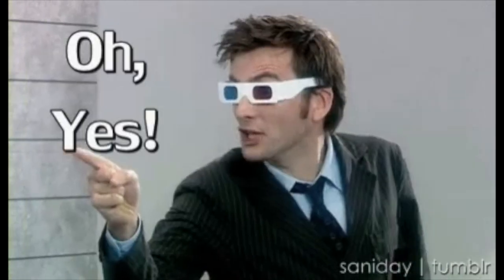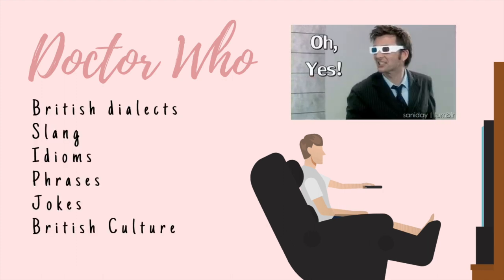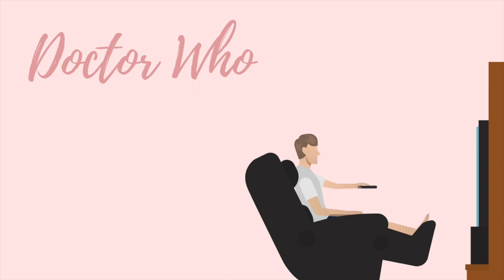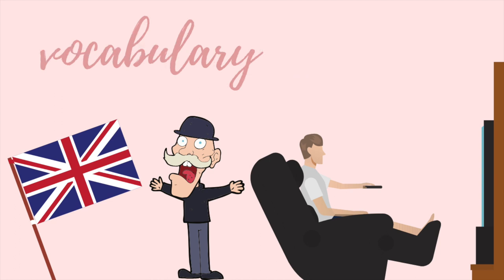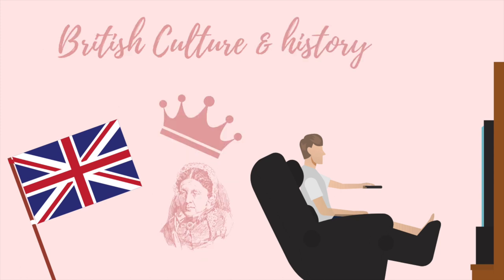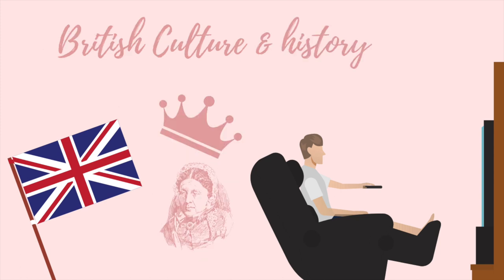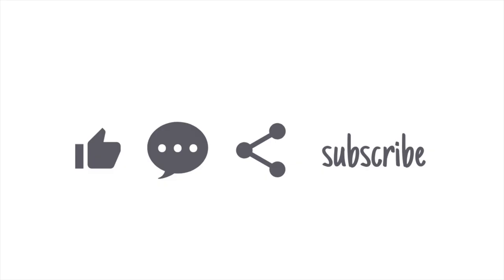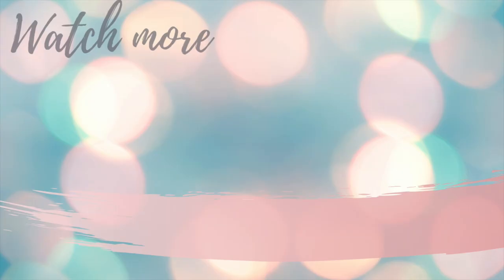Learn BRITISH English with Doctor Who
In this English lesson, I'm introducing Doctor Who. Doctor is a British series that started in the 60s. It's a great series to help you improve your BRITISH pronunciation, vocabulary and culture,